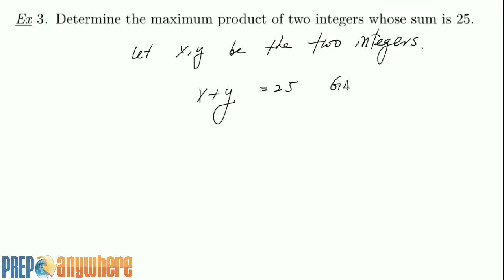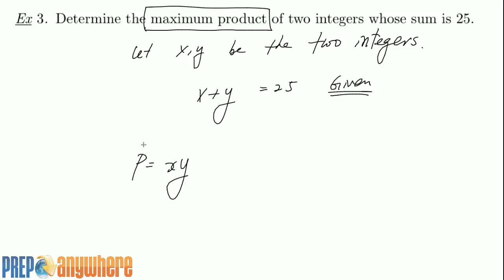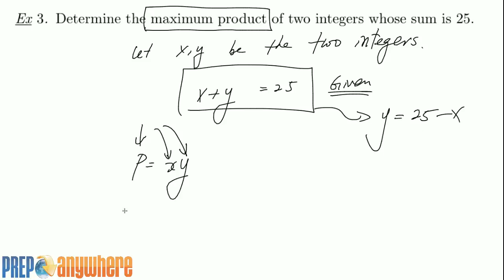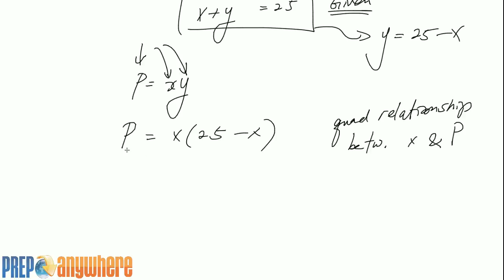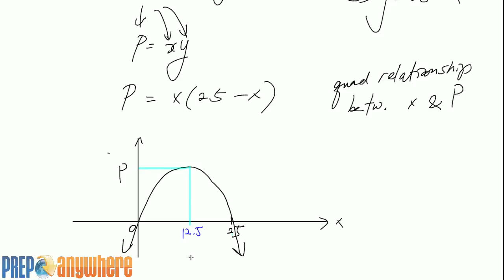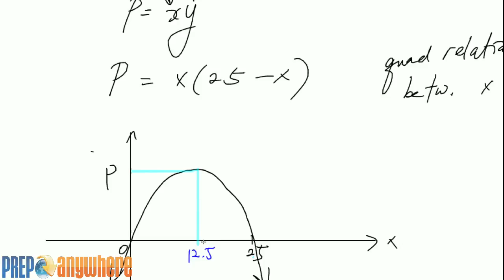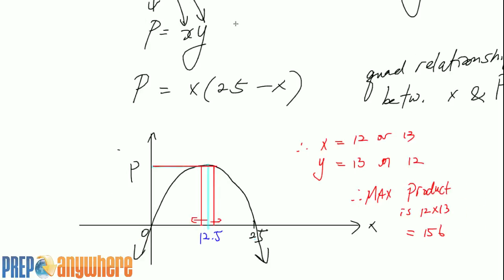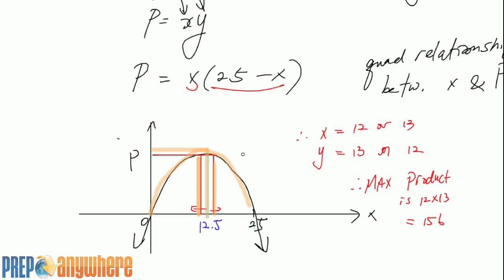9. Finding Max of Product of Two Integers